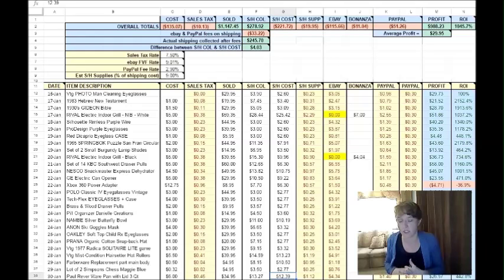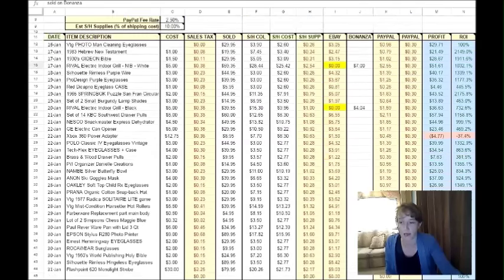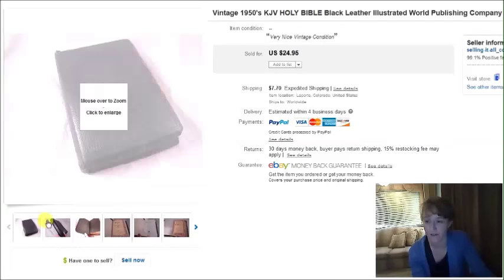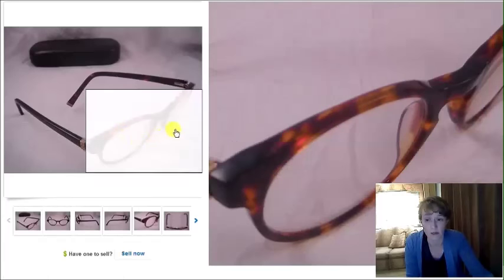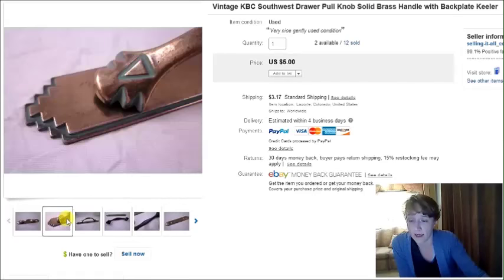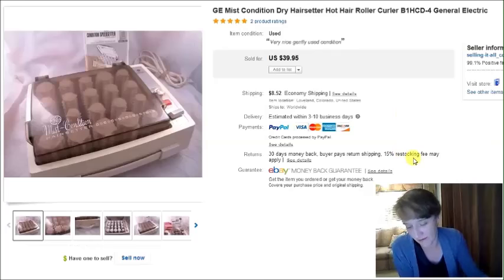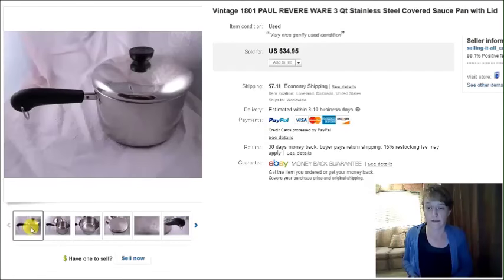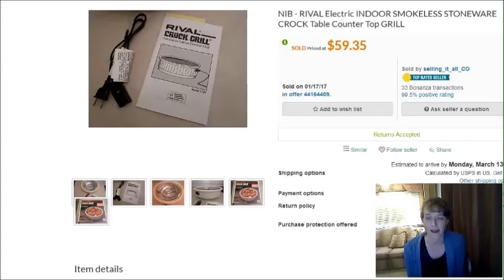What Sells on ebay? Vintage Photo, Puzzle, Hair Curlers, Crock Grill - Dorky Thrifters Fulltimers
Here's a quick video detailing some of my best sales.  I also talk about the excel spreadsheet I use to track my sales.  If you have any questions please let me know - I'll try to help if I can...

Vintage 1950's Photo, Vintage 1930's Gideon Bible, Hebrew Bible, Used Prescription Eyeglasses, Silhouette Hingeless Frames, ProDesign Denmark Frames, Polo Frames, Hemmingway Frames, Tech-Flex Frames, Brass Southwest KBC Drawer Pulls, Vintage GE Hairsetter Hair Curler Set, Electronic Radica Solitaire Game, GE Spacemaker Electric Can Opener, NESCO Dehydrator, Revere Ware Sauce Pan, NAMBE Bowl, Epson Photo Printer, Flash Point Photography Light, RIVAL Indoor Crock Grill

See some of my cool finds as they happen on Snapchat...
dorky.thrifter

This is where I get my “Thank you” note/cards from.

Need some Silicone Nose Pads for repairing used Eyeglasses?  Here’s a Great Kit that I use - it will last you a long time!

I am right now the only US Seller on ebay offering replacement Ear Socks for eyeglasses

Best Affordable Precision Screwdriver Set (6-Piece)

MY FAVORITE MICROFIBER CLEANING CLOTH EVER - BLITZ

My Favorite Eyeglass & Jewelry Cleaner Concentrate for use in Ultrasonic Cleaners (8 Oz) - Blitz

Thank you everyone for your love & support! God Bless